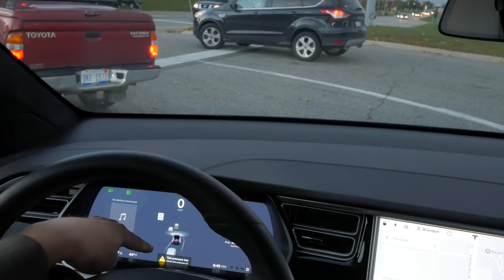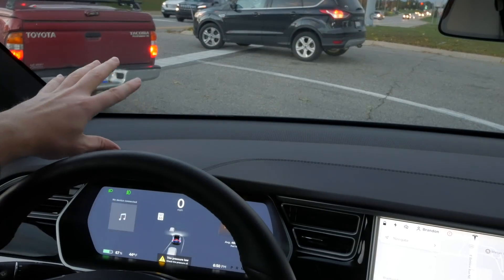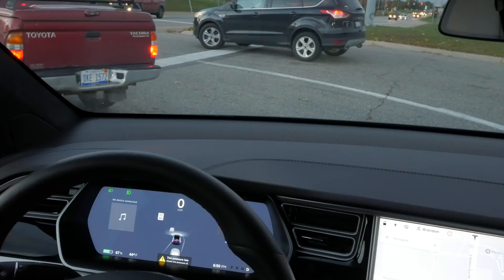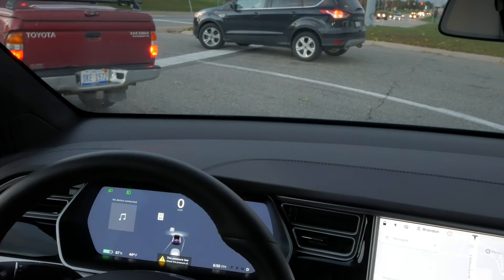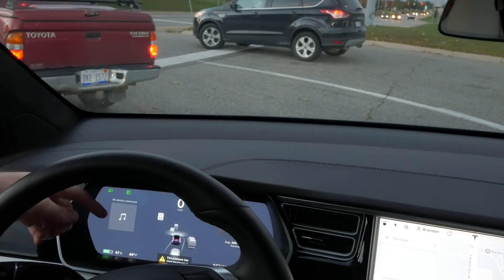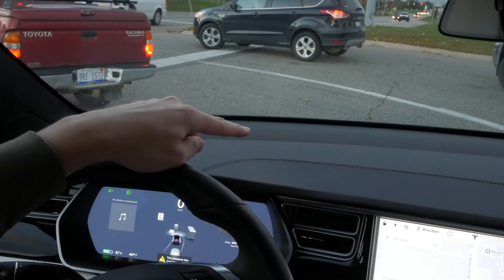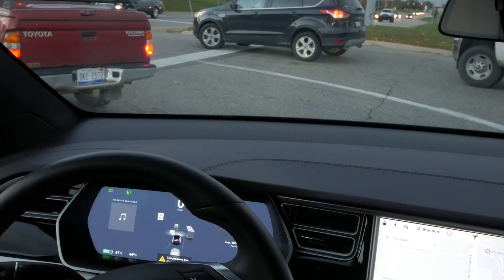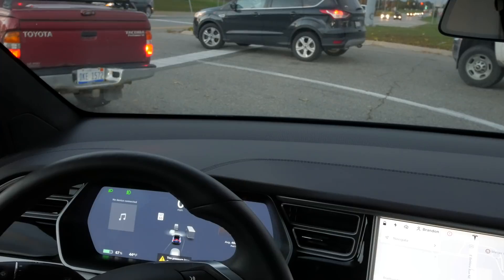Tesla v9 Autopilot (AP2) - new interface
Testing out Tesla's new dash display for v9, the baseline version for future autonomous features.